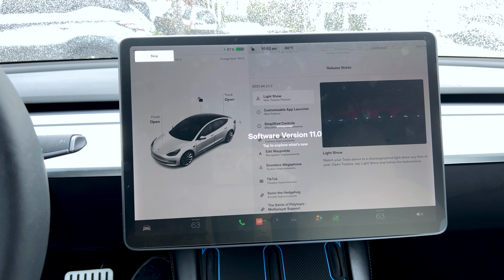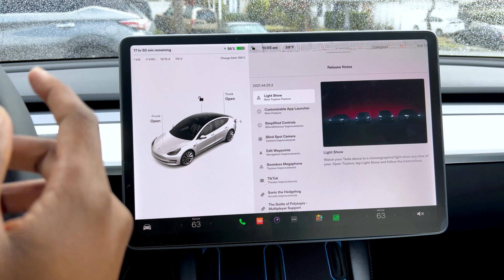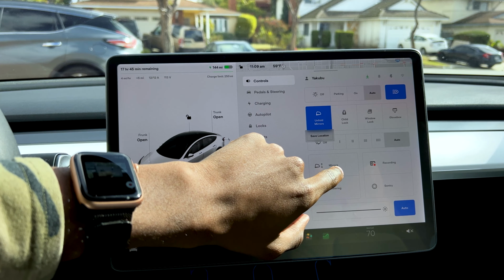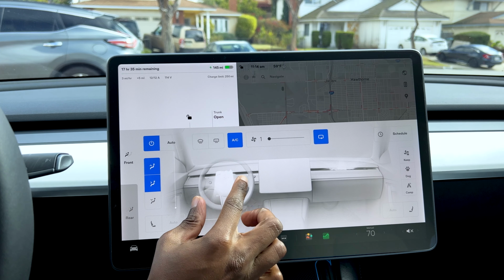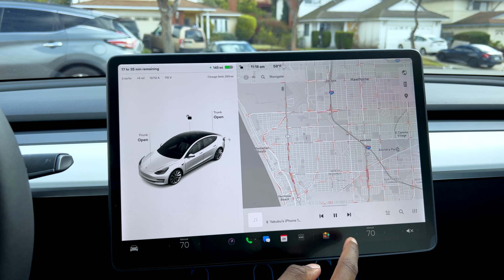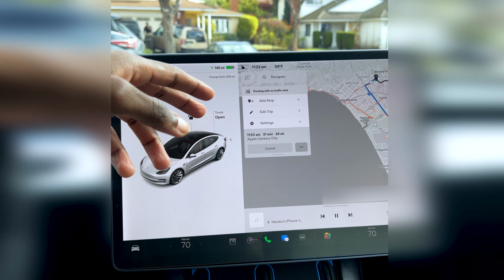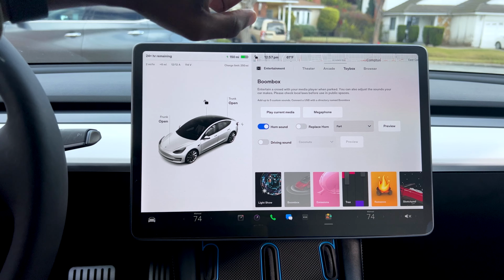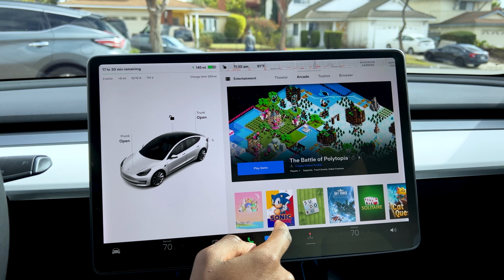2021.44.25.2 Software Update - Tesla Holiday Gift | Model 3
New software released today by Tesla version 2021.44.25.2. This is an extension of the update that came out few days ago 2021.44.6. Here’s whats new.

💥Time Stamps💥

0:00 - Introduction
0:23 - New User Interface
0:53 - First Impressions
1:23 - New User Interface Walk-through
2:03 - New Controls Menu
3:10 - Dark Mode
3:20 - New Trips Menu
3:40 - Climate Control UI
4:39 - App Launcher: Drag & Drop
5:09 - Blind Spot Camera
5:35 - Dashcam Clips & USB Format
5:57 - Navigation Updates
6:42 - Toy Box
6:47 - Light Show
7:43 - Megaphone
8:07 - Sound: Subwoofer
8:25 - Entertainment System, Tiktok & New Games
8:48 - Conclusion

The new user interface (UI) now is on version 11. This looks like the Model S screens. There are numerous updates. The app launcher is now customizable using simple drag and drop. The climate control menu has a new interface and cold weather improvements. You can now precondition the cabin from the Tesla app even when your battery is at a lower state of charge. The seat heaters also got much smarter and now named automated seat heaters. The first row seat heaters can now automatically regulate seat temperature based on the cabin environment and the climate control set temperature. The settings for windshield, charging, trips, service all under controls the simplified controls UI. Tapping the windshield stalk will continue to display the wiper card. New also is dark mode. You can now change to a dark themed display. The camera updates brings us two new things. Blind spot camera where you can now automatically see a live camera view of your blind spot whenever you activate the turn signals. Also you can manage dashcam clips easily by deleting all dashcam video clips directly on the screen. Navigation waypoints are new where you can easily reorder or add multiple destinations to your route with updated arrival times. Tap more options button to turn on the list. To limit things on your UI you can hide map details. Simplify your navigation app and hide map details by tapping the pin button on the map. The Toybox has some new fund items like the light show. Watch your Tesla dance to a choreographed light show any time of year. Also is a Boombox Megaphone where the car must be parked but can use your car as a megaphone. Sorta like a cops megaphone. Sound updates will be the for those who have the other models other than a Model 3 or short range.You can now adjust your subwoofer by bringing up your Media Player. Lastly is the entertainment updates the social media Tiktok has been added and 3 new fun games Sonic the hedgehog, battle of polytopia and Soduku.
💬 Let's Chat! Got Questions? Post them below in the comments.